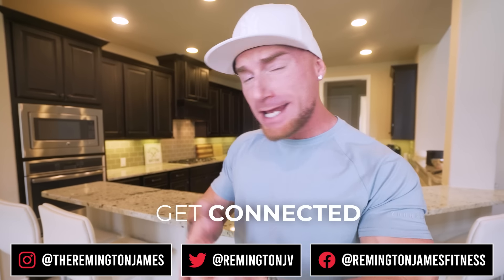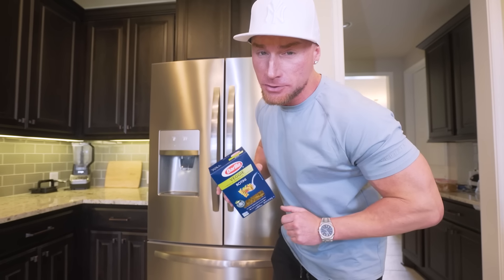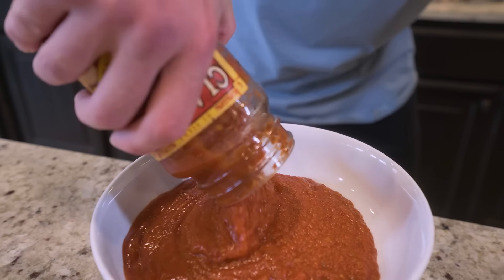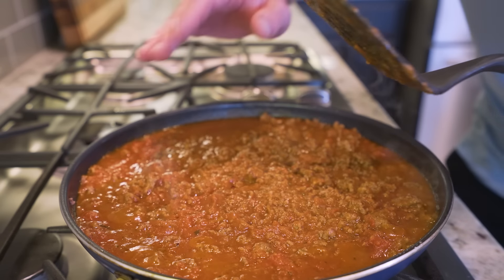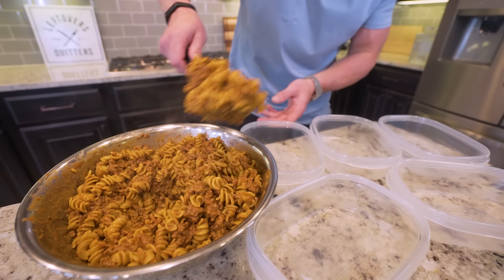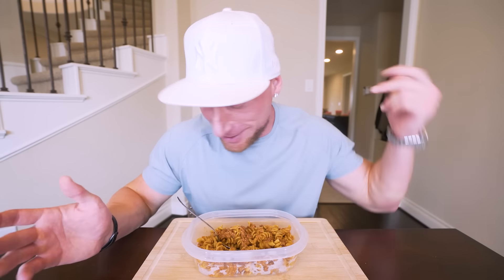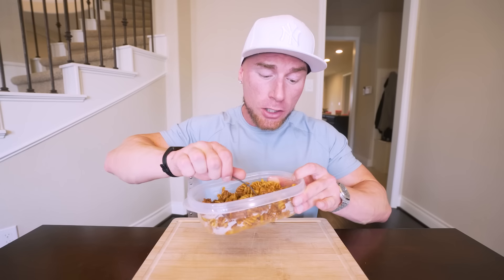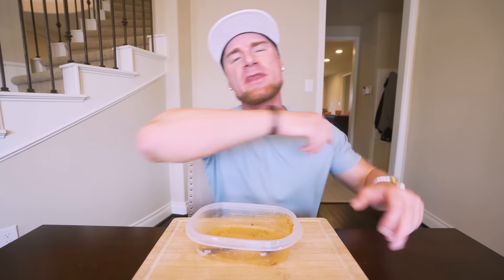CREAMY BODYBUILDING BEEF PASTA MEAL PREP | So Good You Can Eat It Cold!